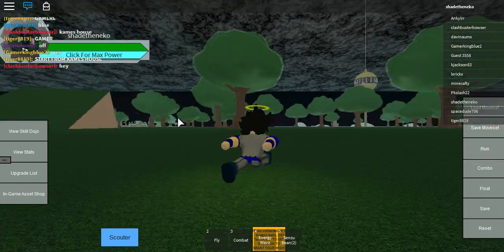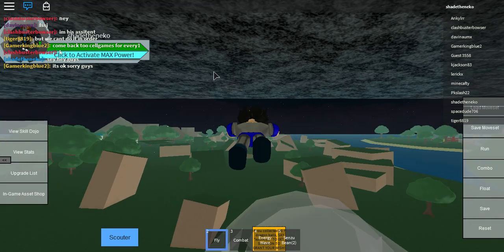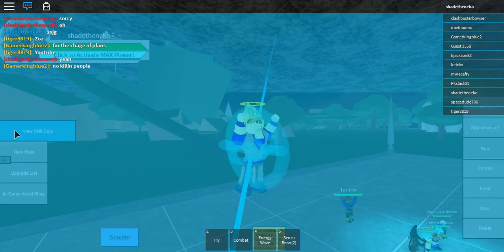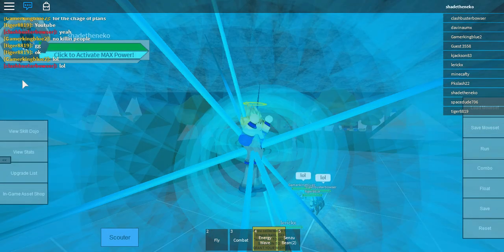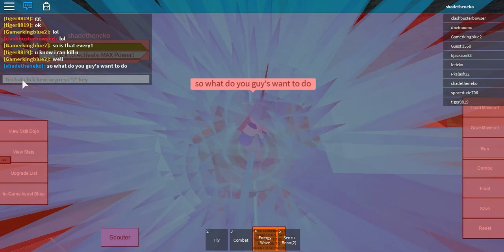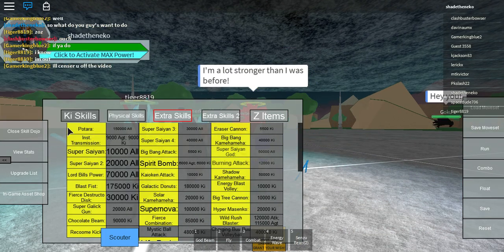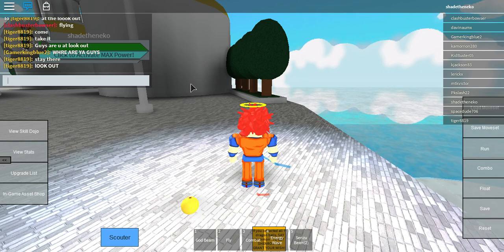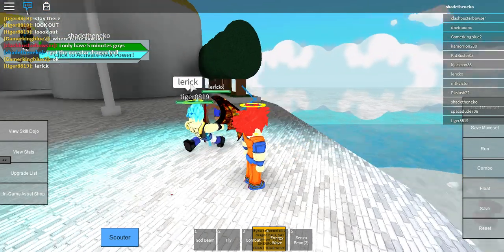Fooling Around With Friends On Roblox pt 1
i didn't want to just upload on my other account i wanted to upload on this account to so i hope y'all enjoy :)